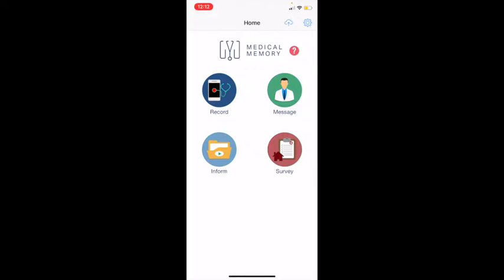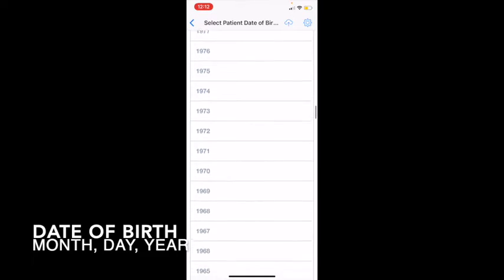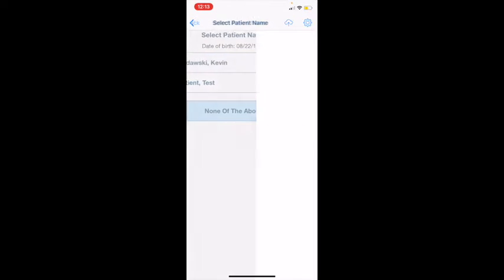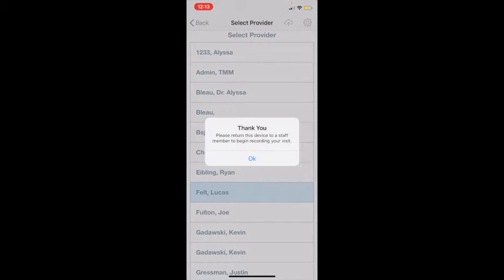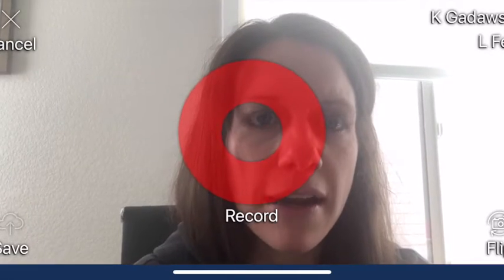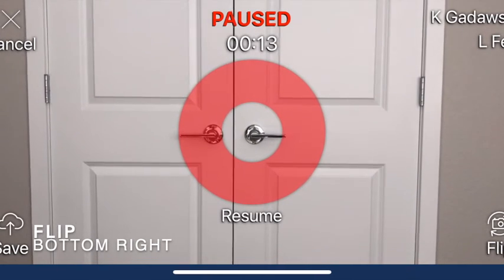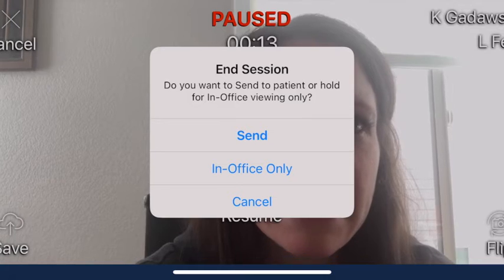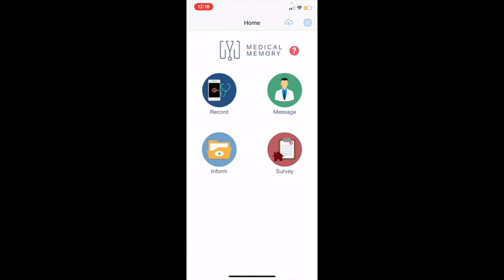How To : HIPAA Compliant App that allows you to video Record Patient Consultations or Update.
Medical Memory is a HIPAA compliant app that allows providers and nurses to download on any smart device and send it to the patient and/or family members.  Used for critical care, acute care and family updates, or clinical consultations, or even rehab, these videos are helping communicate and educate families.  Its simple to use and download!  For more information or to try it for free go or download from the google app or iTunes store.